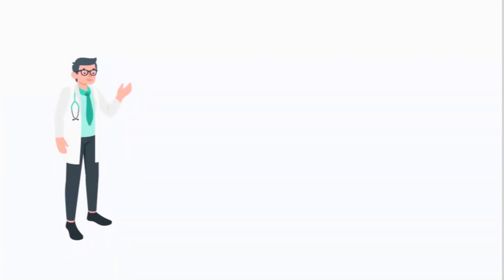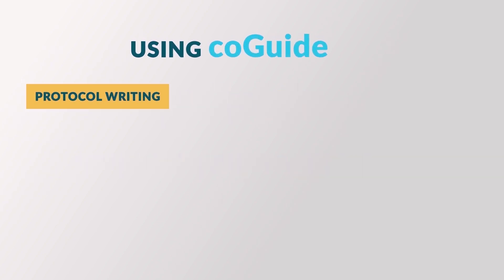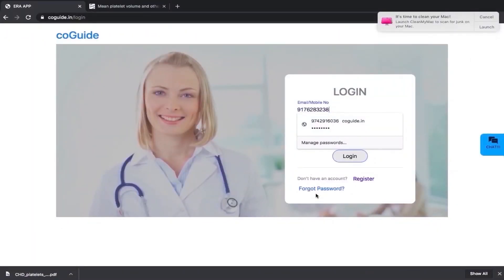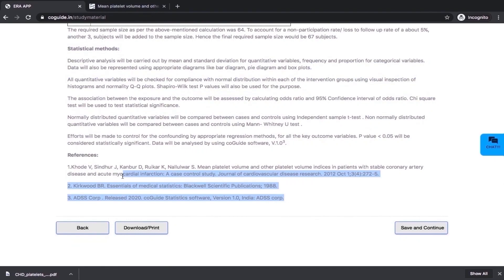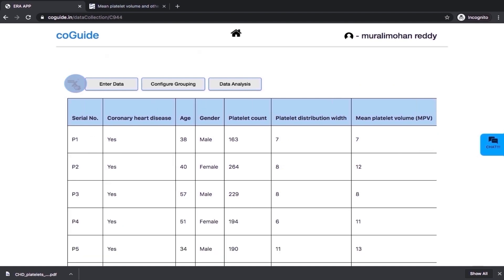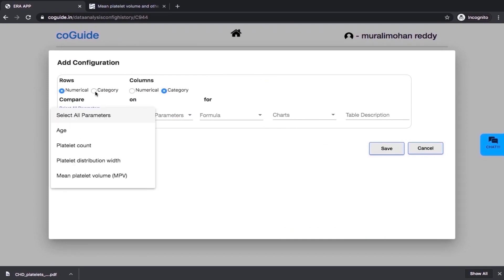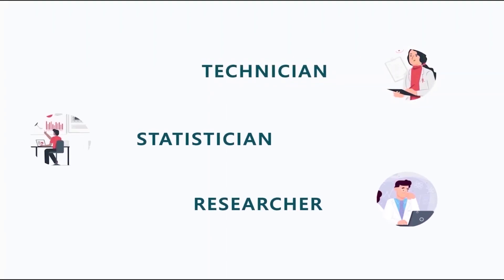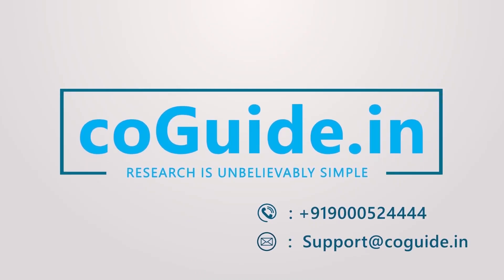CoGuide: Research is unbelievably simple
New generation statistical tool specially meant for UG/PG medical and paramedical students doing research.
You can almost instantly start doing all your project work, all by yourself. Save you valuable time,
money and evolve as a great researcher